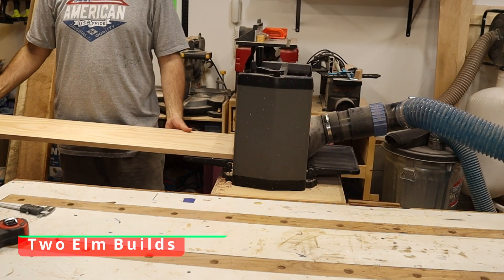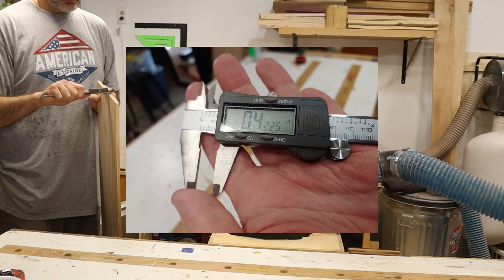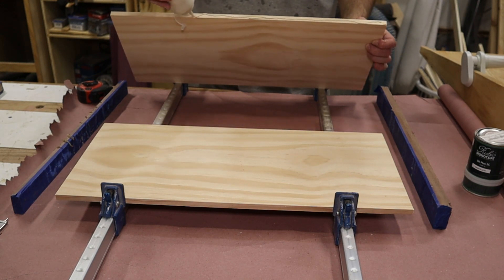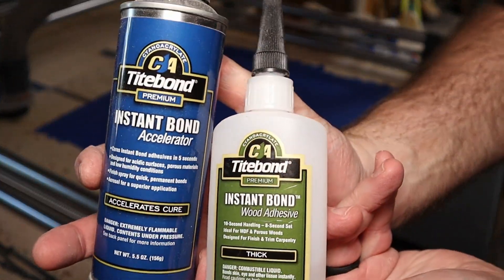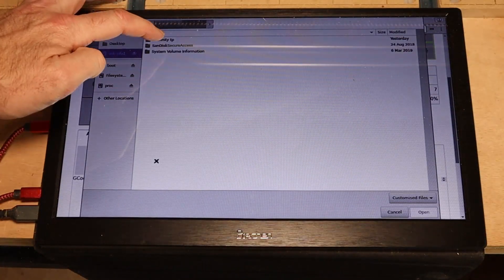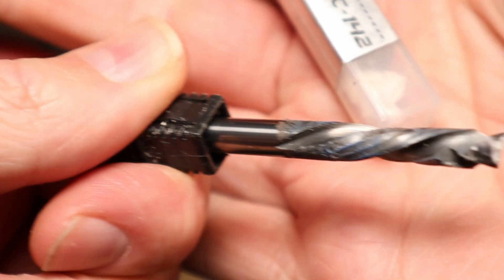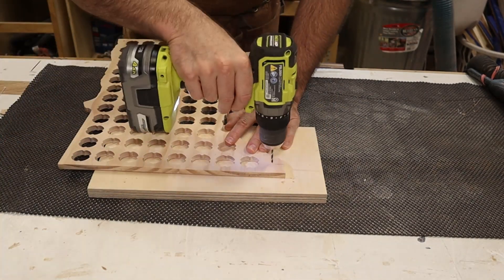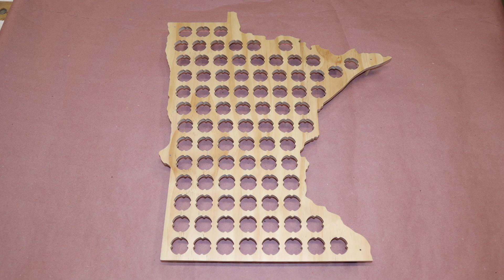How To Make A Bottle Cap Display Part 2 - Onefinity CNC Router Project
In this video you will learn how to prepare your lumber to be cut on a CNC machine and cutting/finishing the project. Part One was focused on all the design work and Part Two is focused on the physical build.
Lufkin Self Center Measuring tape
Blue Tape
Titebond accelerator
Titebond CA Glue
Ryobi Brad Nailer
spetool 1/8" End Mill
Align Carbide Compression Bit

from VectorDesignStoreUA